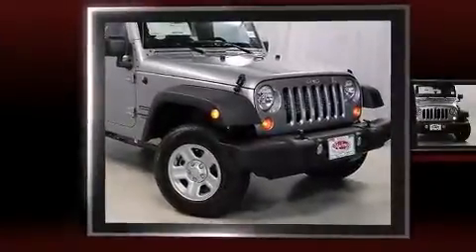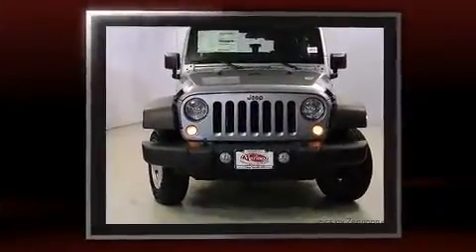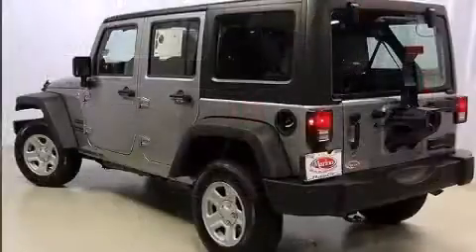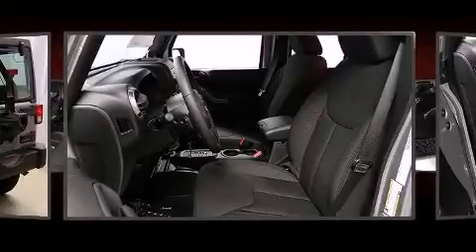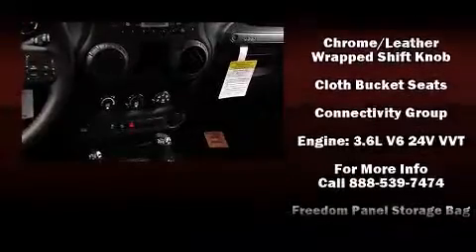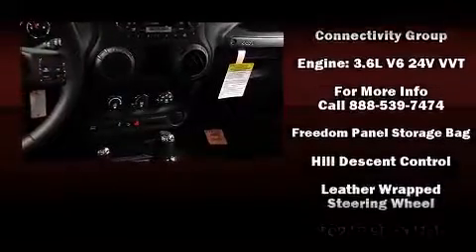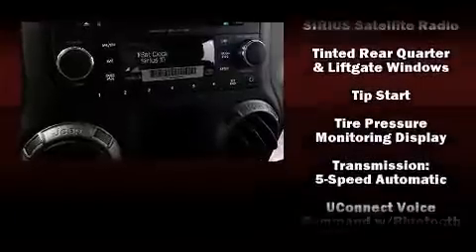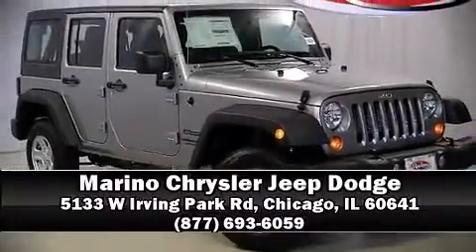2013 Jeep Wrangler Unlimited 4WD Sport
5133 W Irving Park Rd

Outstanding design defines the 2013 Jeep Wrangler Unlimited. A 3.6 liter V-6 engine pairs with a sophisticated 5 speed automatic transmission, and for added security, dynamic Stability Control supplements the drivetrain. Four wheel drive allows you to go places you've only imagined. Jeep prioritized practicality, efficiency, and style by including: a rear window wiper, an outside temperature display, front bucket seats, front fog lights, tilt steering wheel, skid plates, and cruise control. Jeep also prioritized safety and security with features such as: dual front impact airbags with occupant sensing airbag, integrated roll-over protection, traction control, ignition disabling, and 4 wheel disc brakes with ABS. Brake assist technology provides extra pressure when applying the brakes. Our experienced sales staff is eager to share its knowledge and enthusiasm with you. We'd be happy to answer any questions that you may have. We are here to help you.